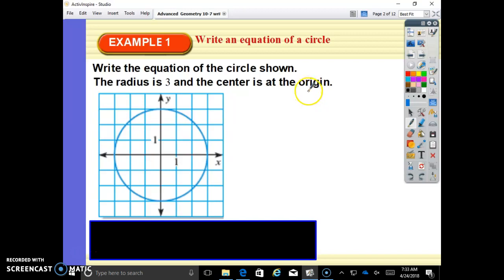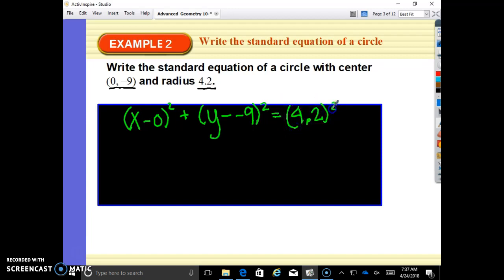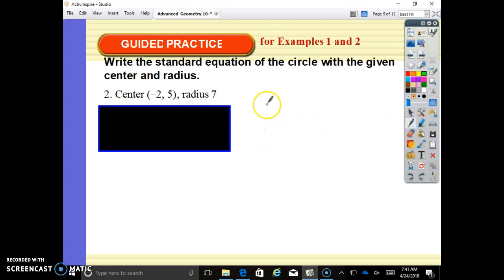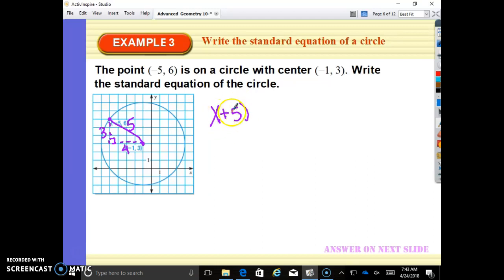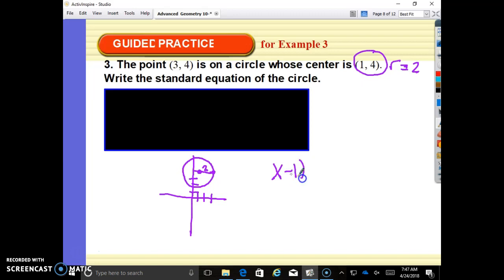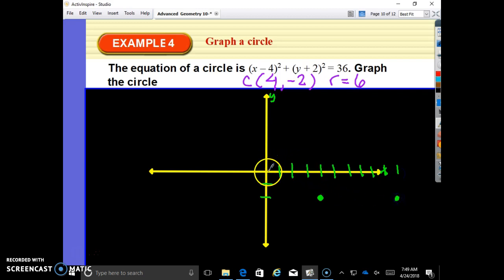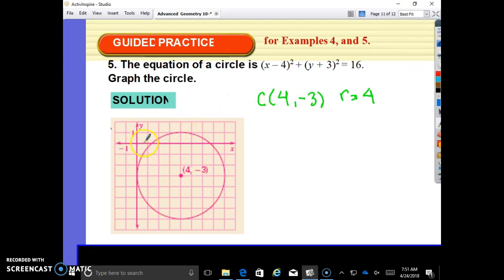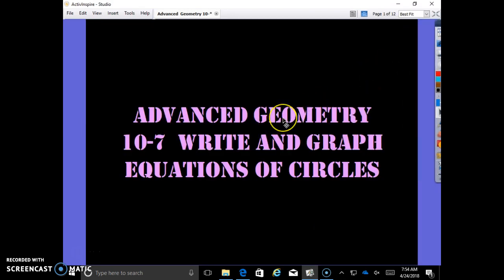10.7 Write and Graph Equations of Circles